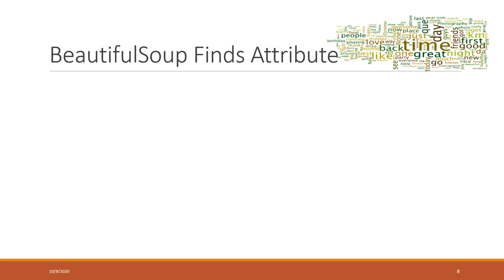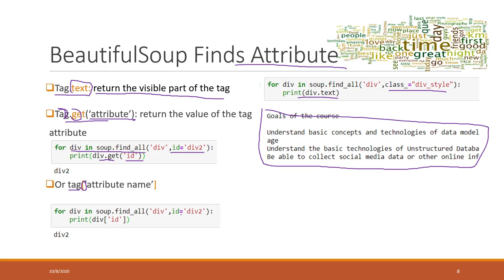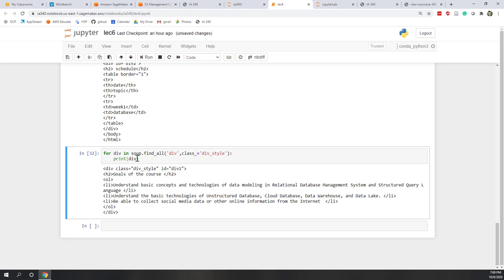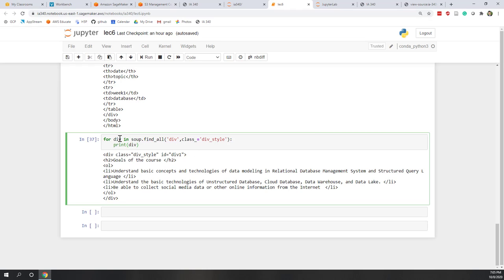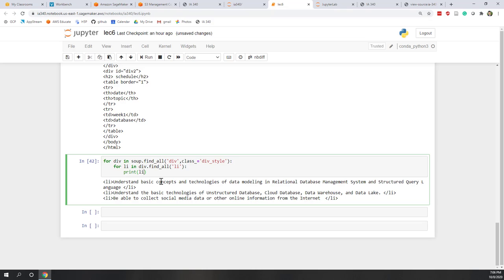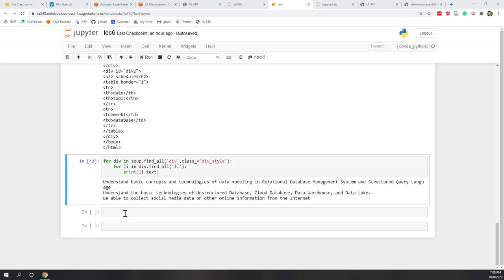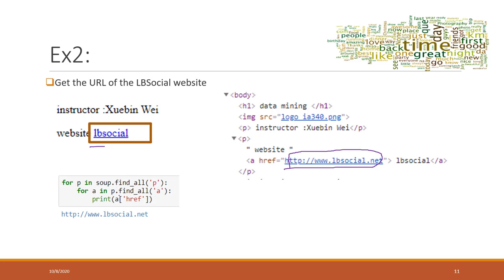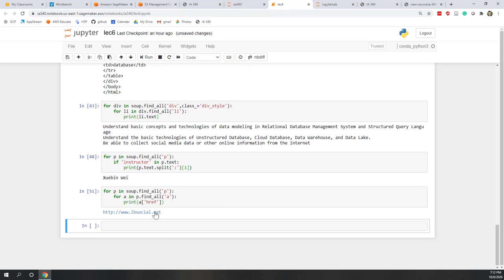Lec 6.4 Nested Structure of HTML